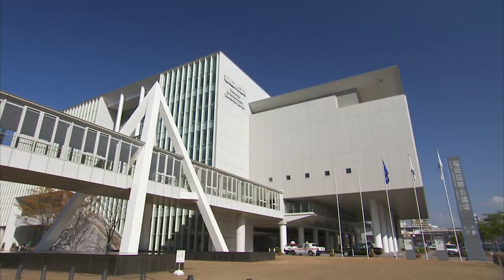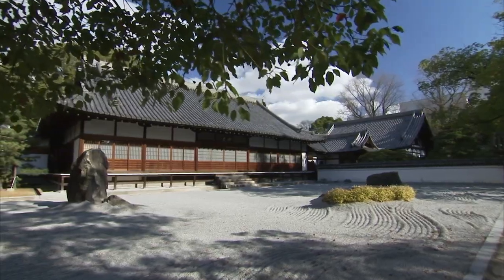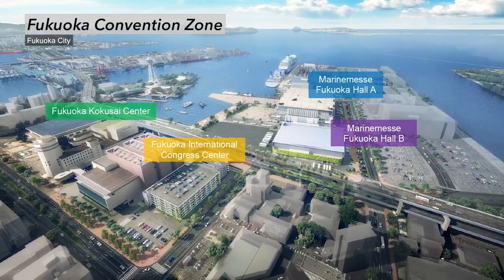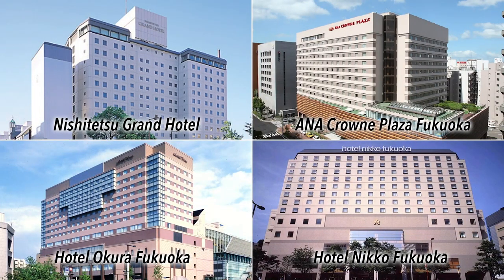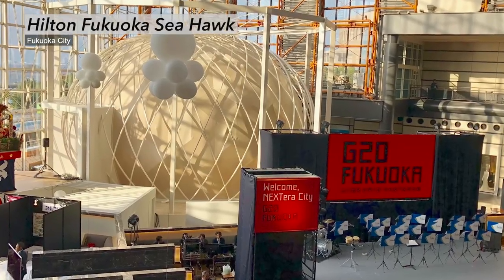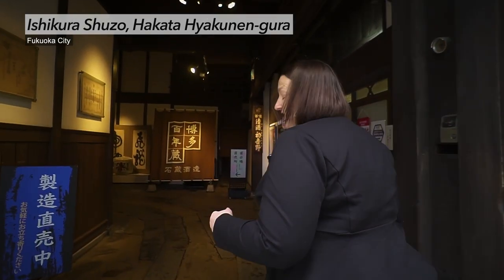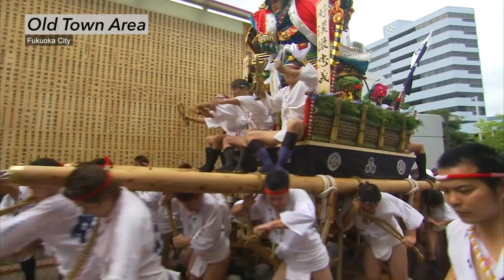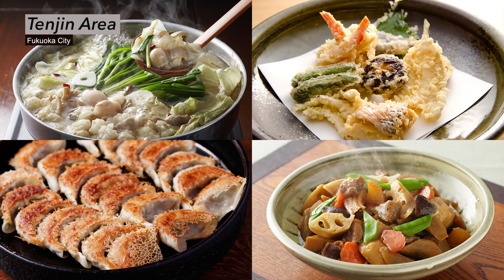Japan Virtual Visit | Fukuoka | JNTO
▼Japan Virtual Vist

Japan. Meetings and Events. New ideas start here.

Japan’s mix of centuries-old traditions co-existing with innovative new technology and timely organization make it ideal to host all kinds of business events. Japan is truly a knowledge hub inspiring creative ideas.

We can help you start exploring the unforgettable business events only found here in Japan.

*This video was filmed in 2020.

0:00 Intro
0:39 Fukuoka Airport
1:47 Hakata Station
2:18 Convention Venue
4:50 Technical Visit
5:32 Accommodation
8:59 Unique Venue
9:44 Excursion
11:39 Gastronomy
12:48 Outro